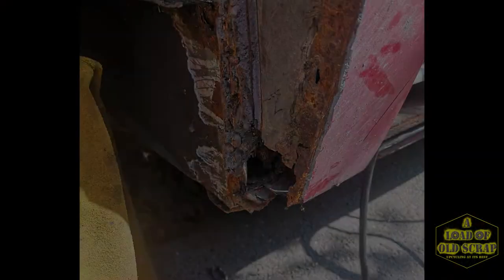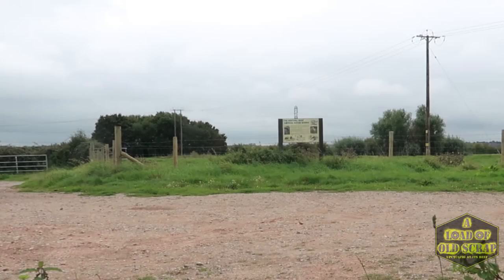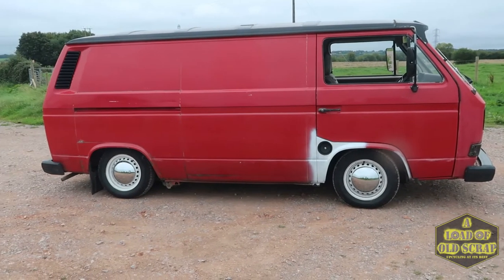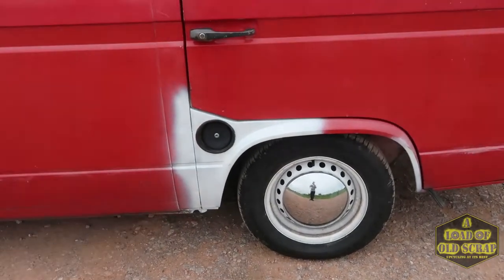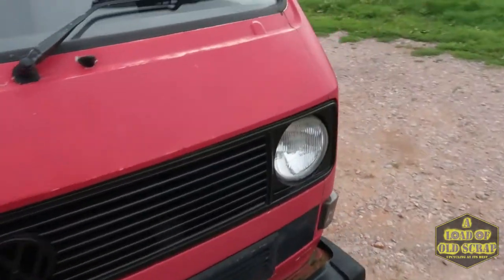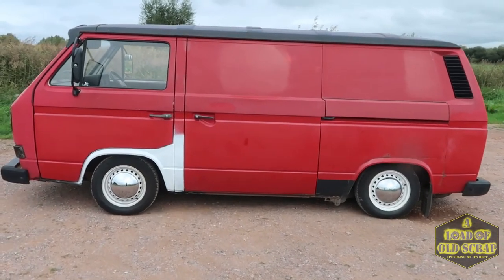NEW WORKSHOP VAN, 35 YEAR OLD VW WITH AIR RIDE!! and updates!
Hi everyone I'm back after lockdown and have a few updates including introducing my new van a volkswagen T25/T3/VANAGON.
In this video i talk about whats to come in the next few months for me and my buisness A Load Of Old Scrap.

I am a self taught scrap metal sculptor from somerset in the UK.
I use lots of different processes in my scrap metal sculptures to create the finished item the main type of welding I use is mig welding, there are some blacksmithing techniques that I regularly use along side more high tech equipment like the cnc plasma cutter.
I like to think I am able to maximise the appeal of my sculptures by using these different processes and that they result in better sculptures and with a bit of luck (and hours of learning how to edit) some good videos.

For their continued support with what I do.
Any enquiries about welding equipment check out aip and for cnc plasma goodness then you cant go wrong with xtreme plasma. These are both companies I have dealt with and spent my own money with so can give an honest opinion about them both.